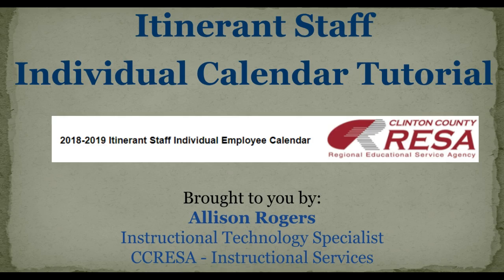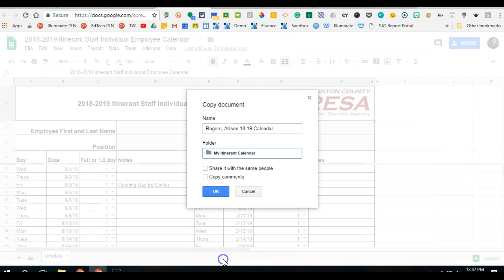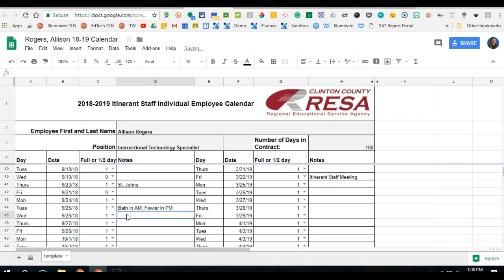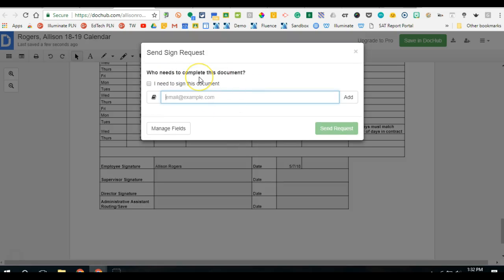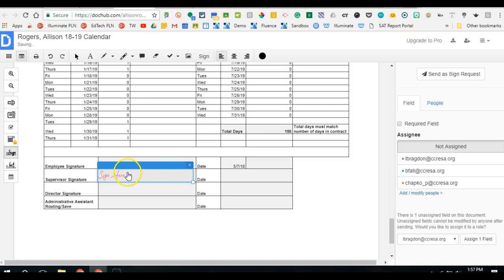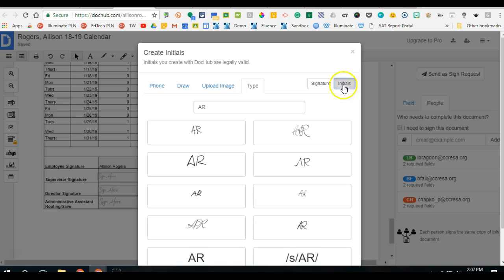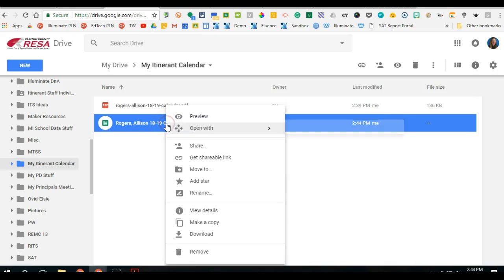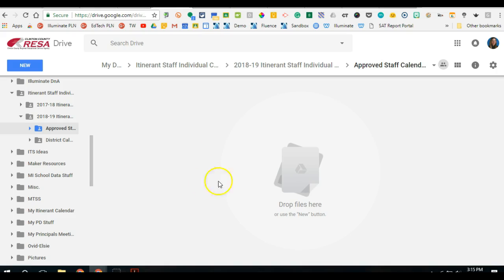Itinerant Staff Individual Calendar Tutorial